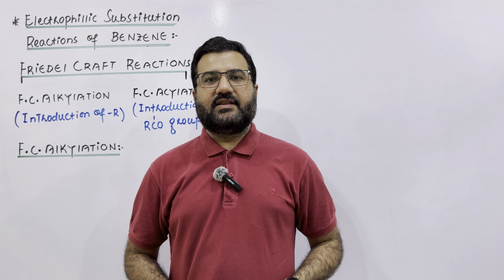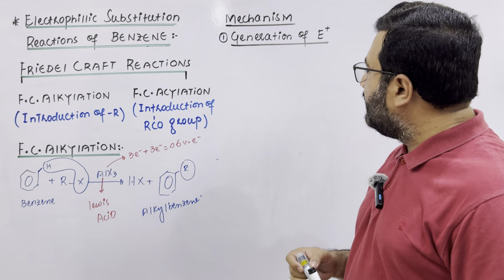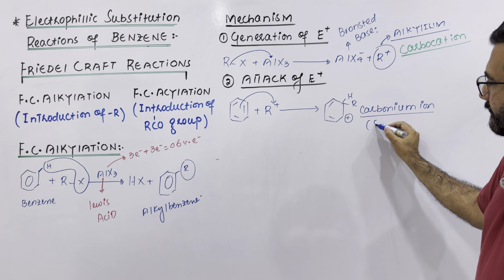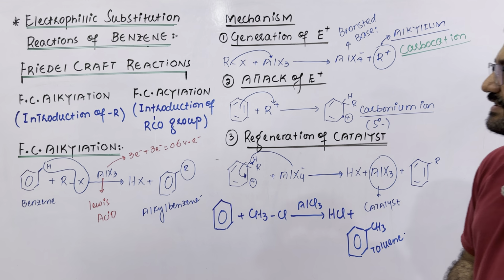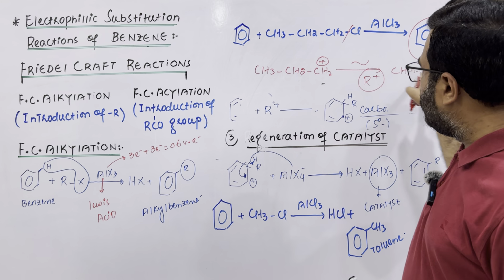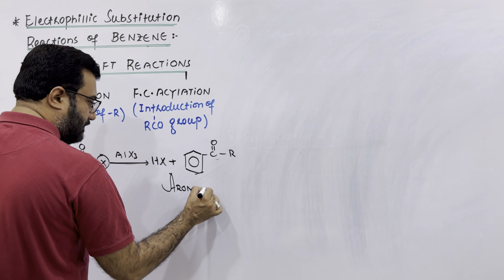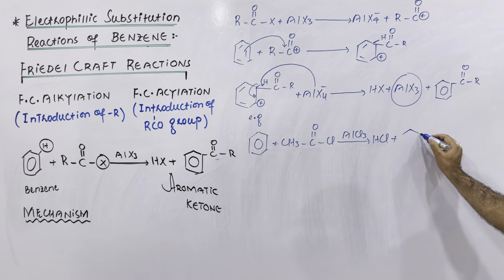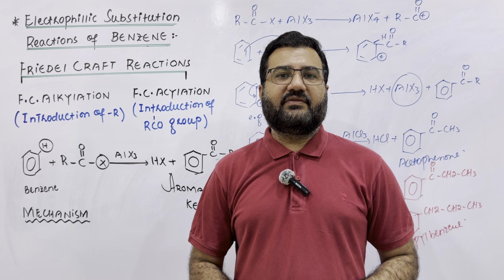Friedel Craft Reactions Class 12 || Friedel Craft Alkylation and Acylation || Organic Chemistry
This organic chemistry video tutorial provides the mechanism of the friedel crafts alkylation and acylation reaction which is a type of electrophilic aromatic substitution reaction.